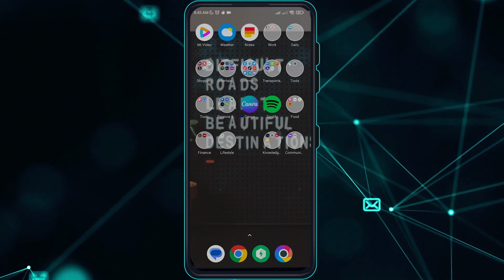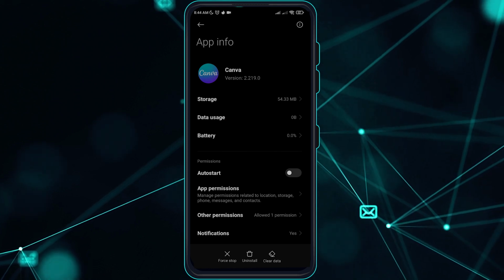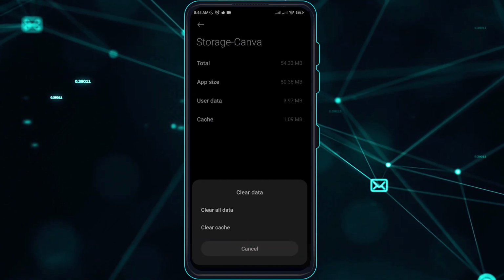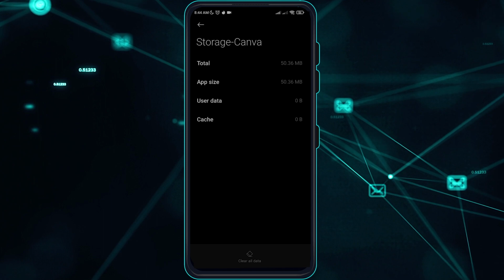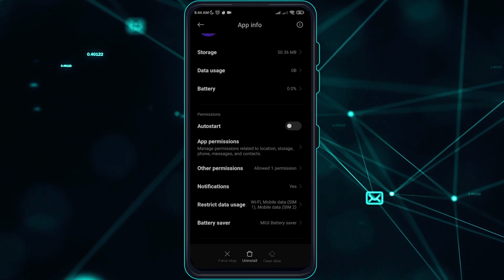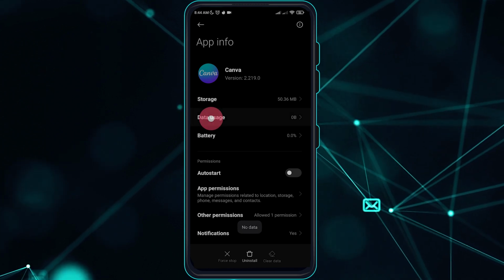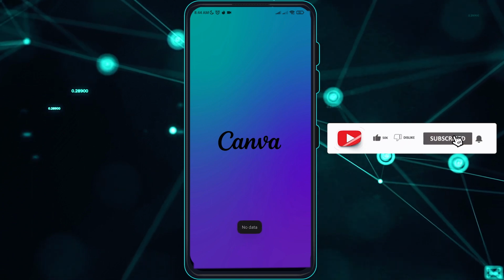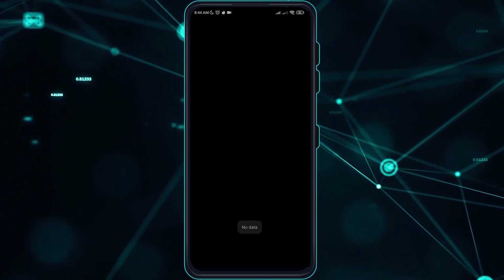How To Fix Canva Not Opening 2023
Do you want to know How To Fix Canva Not Opening? This video is for you! Learn How To Fix Canva Not Opening. Follow the step-by-step tutorial and know How To Fix Canva Not Opening. Let's get started!